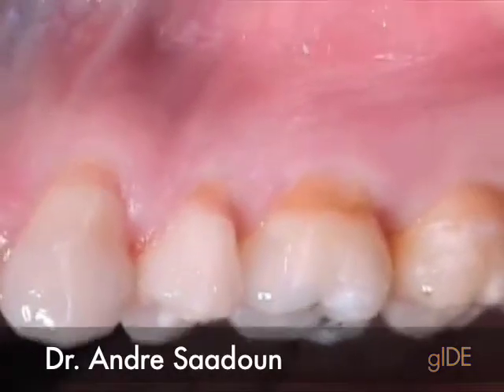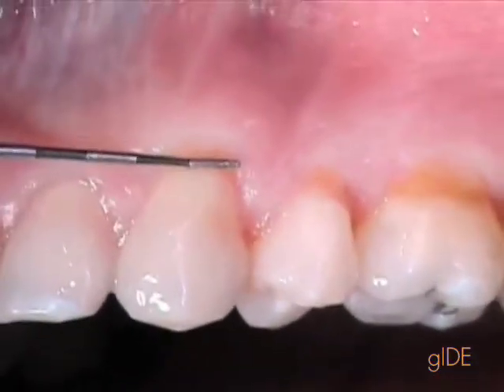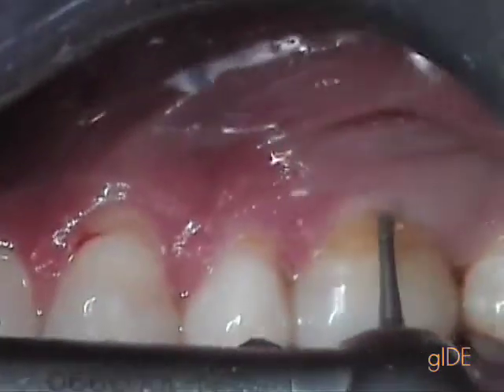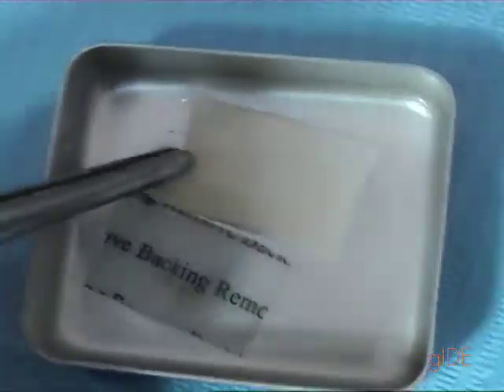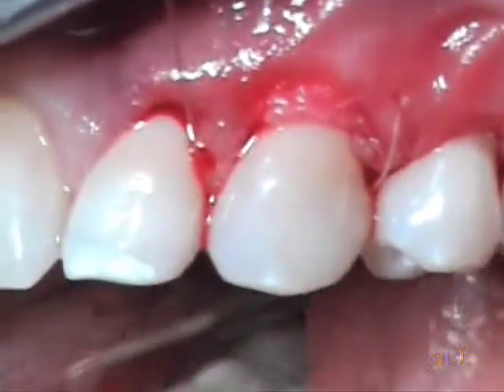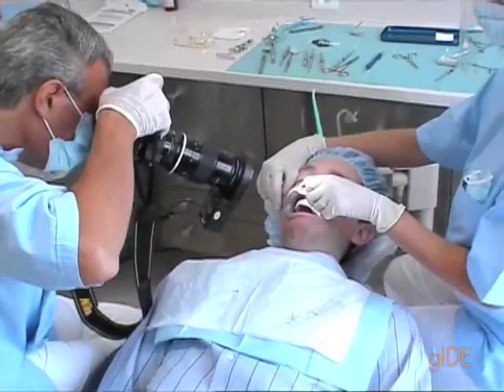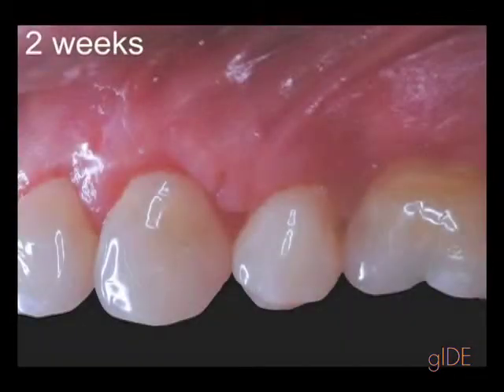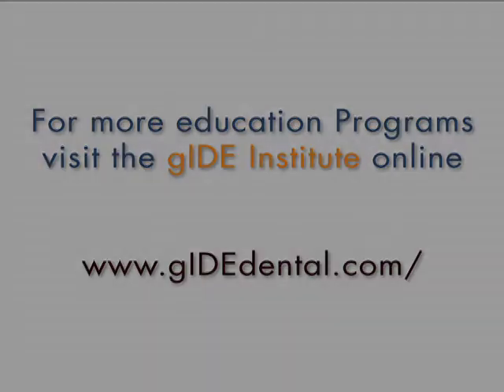CV-33 Treatment of Multiple Gingival Recessions using a Tunneling Approach PREVIEW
This high-quality clinical video by Dr Andre Saadoun demonstrates a root coverage procedure in a 32-year old healthy female over 3 natural teeth in the esthetic zone using an acellular dermal graft (Alloderm), Emdogain and microsurgical techniques.

This video demonstrates in detail the surgical option to use a periodontal tunnel/pouch Alloderm graft and Emdogain procedure to cover and increase the thickness of soft tissue over 3 upper teeth with exposed roots. A split thickness tunnel flap preparation, the root modification and the placement of 1 large Alloderm graft with Emdogain is demonstrated . The patient is presented from initial start of treatment to the follow-up appointments during healing and narrated throughout by Dr Andre Saadoun.